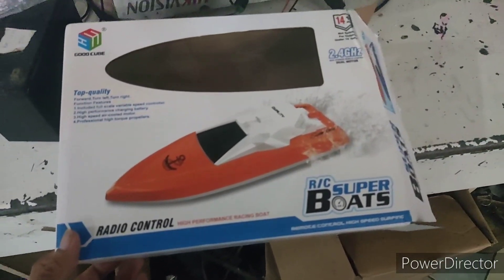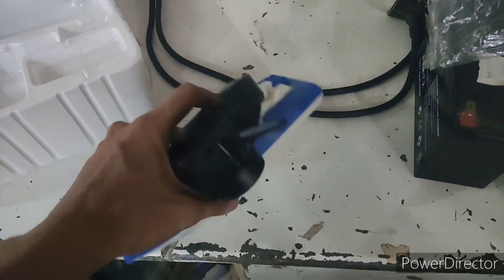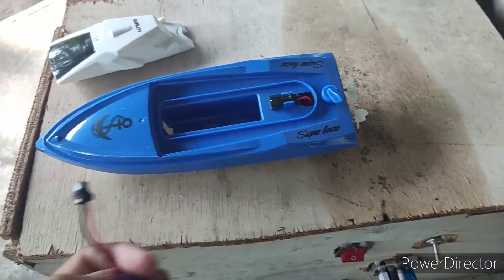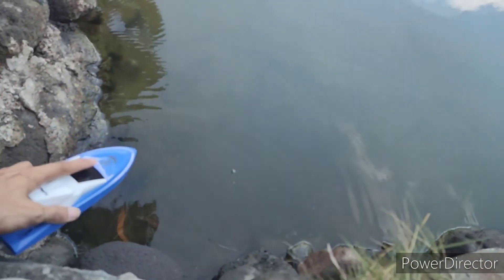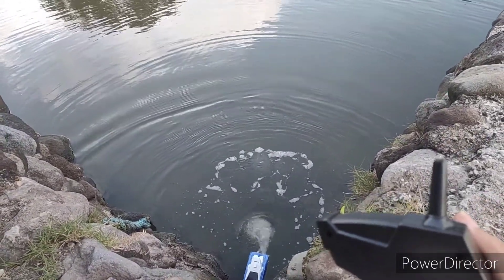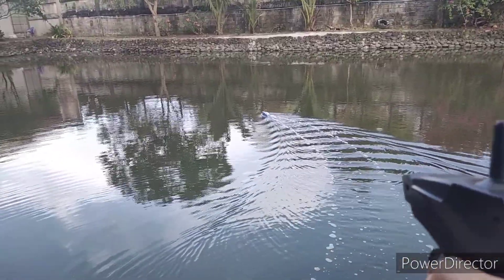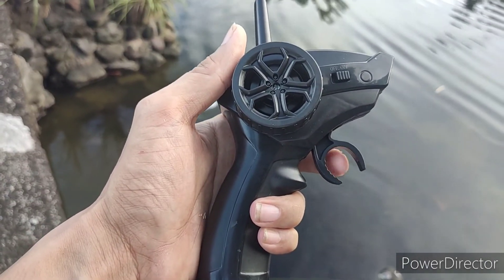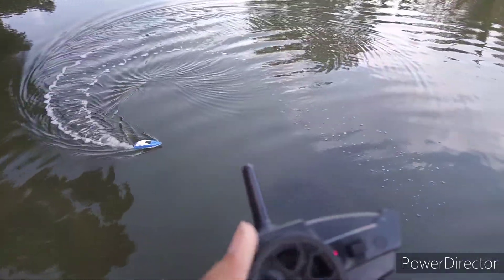cheap remote control boat review test online store